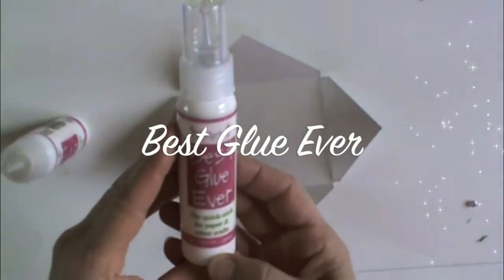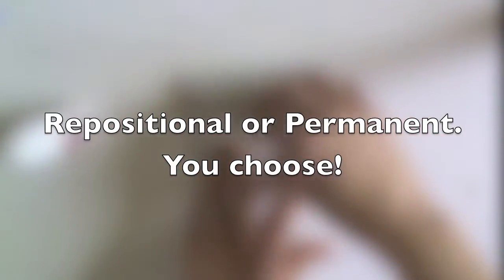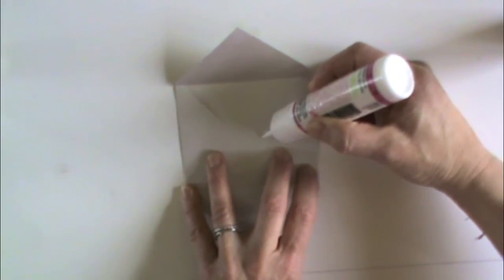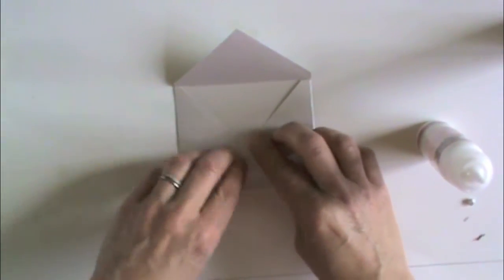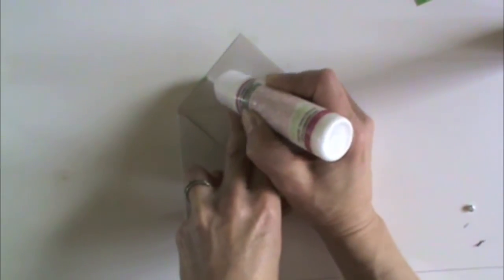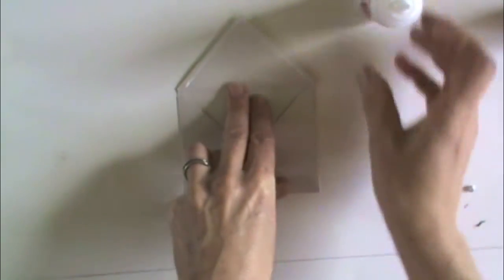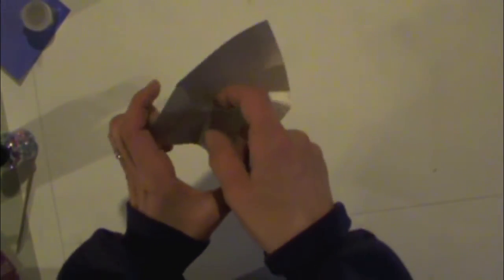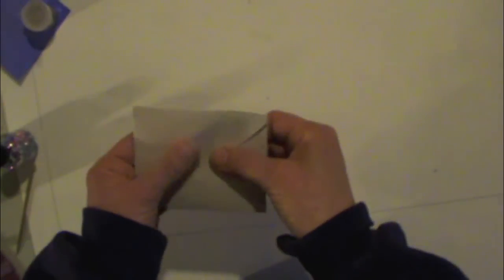How to Make Wet Glue Repositionable, Temporary or Permanent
YES, the name of the glue is "The Best Glue Ever" from ScraPerfect. You decide if you want it permanent or re-poitionable and apply it differently. VERY COOL!